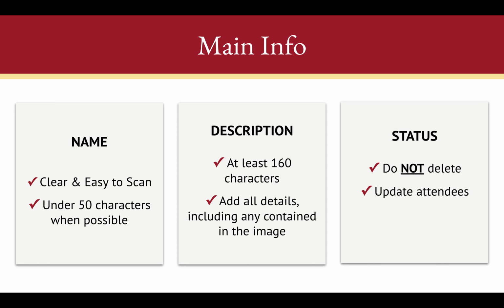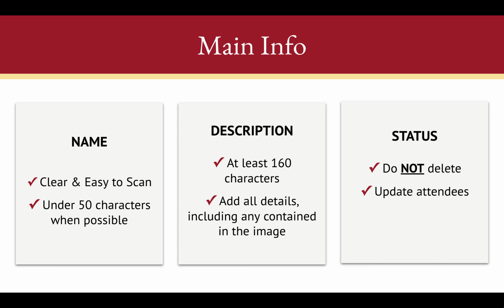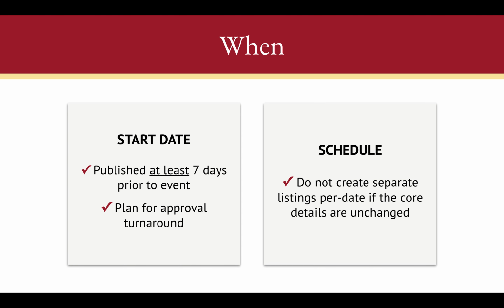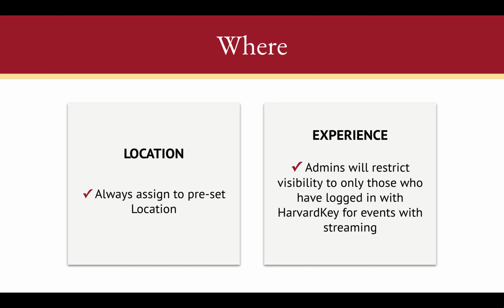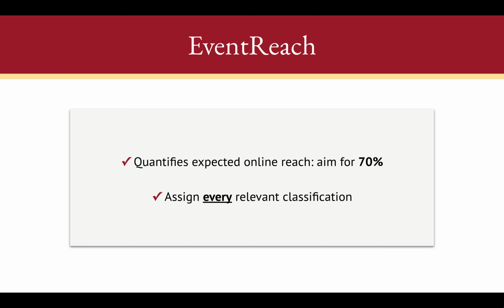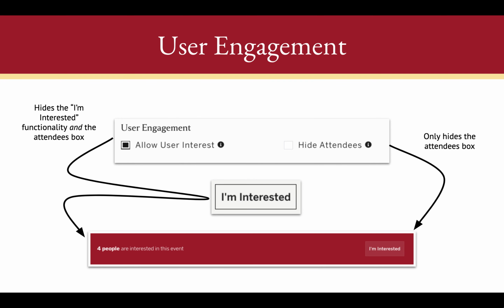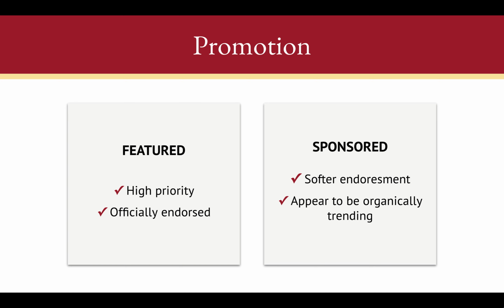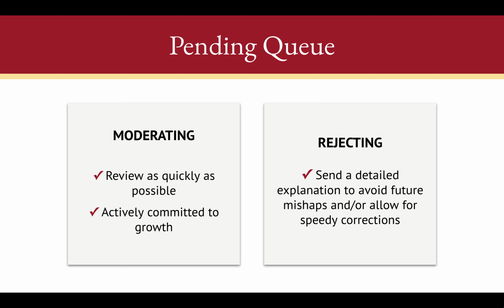Event Best Practices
This training explores best practices as strategies that will keep your team on a successful path when it comes to increasing engagement and awareness for your events. We will cover event submission best practices for both the public and admin event submissions forms.